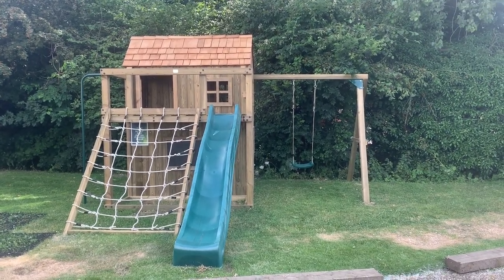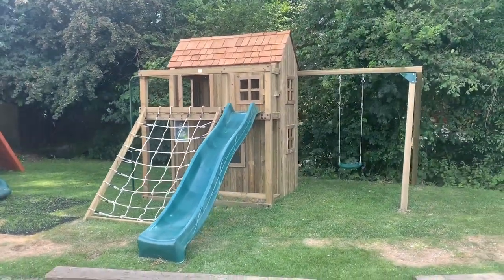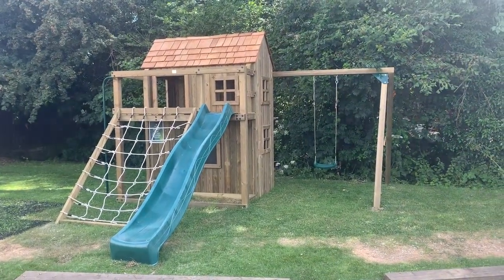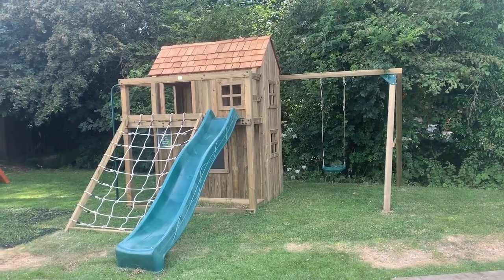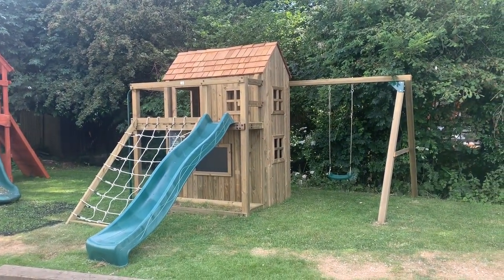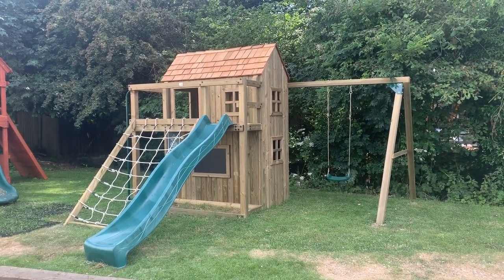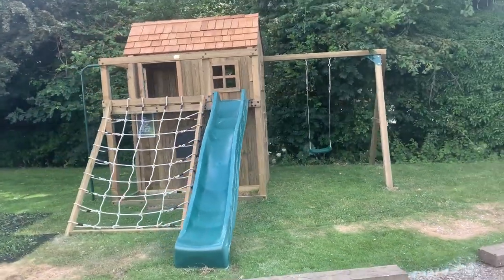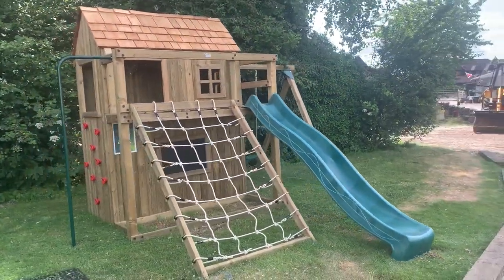Capital Play | Ex display discovery tower climbing frame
Huge savings on this ex display model climbing frame, only on display for 1 month!